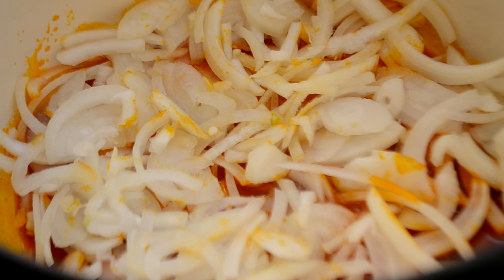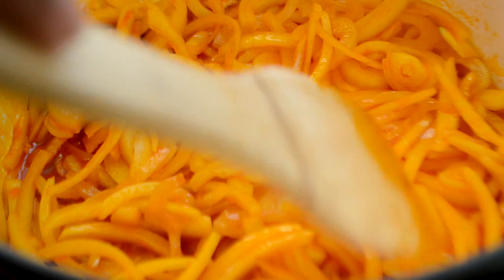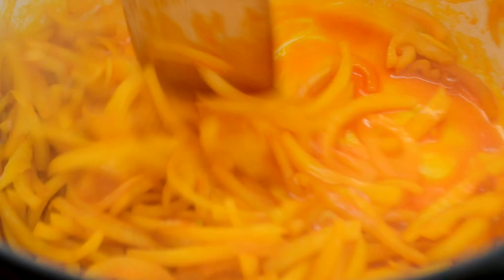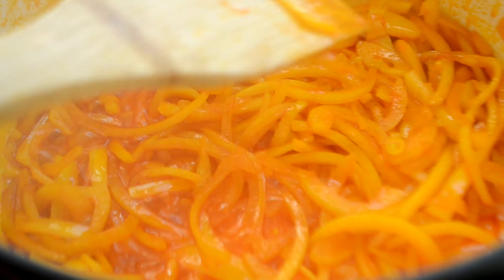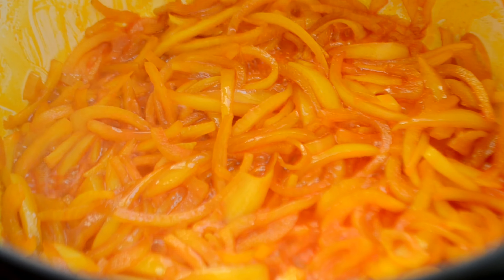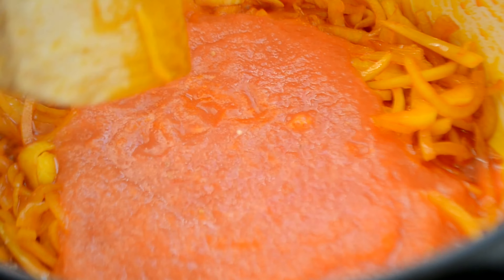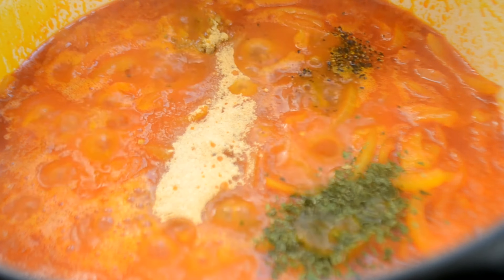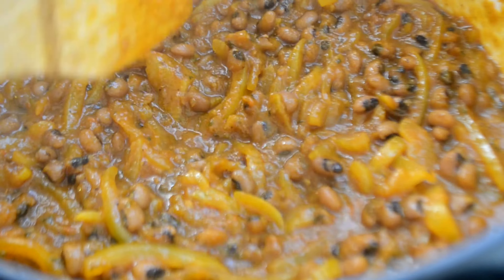Red Red (cuisine ghanéenne )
3 tbsp palm oil
2 tbsp of ground smoked fish
1 onion
1 inch ginger, persil
1 clove garlic, ginger
1 tbsp tomato puree
3 ripe tomatoes, chopped
1 stock cube
1 can cooked black eye peas
1 scotch bonnet pepper, left whole